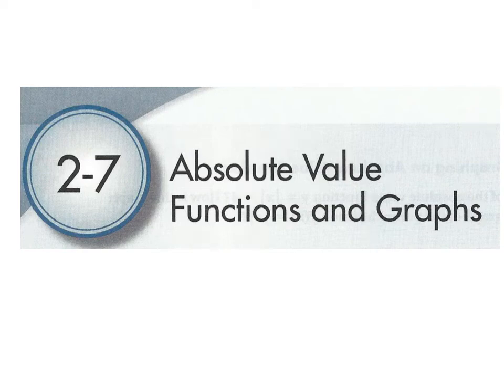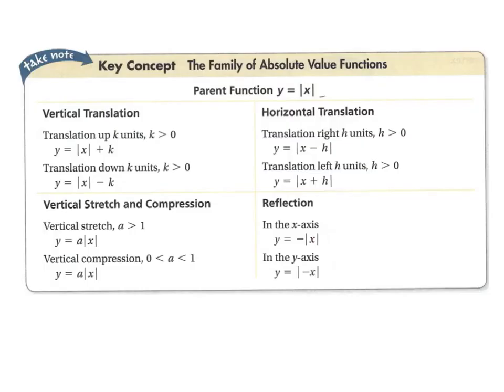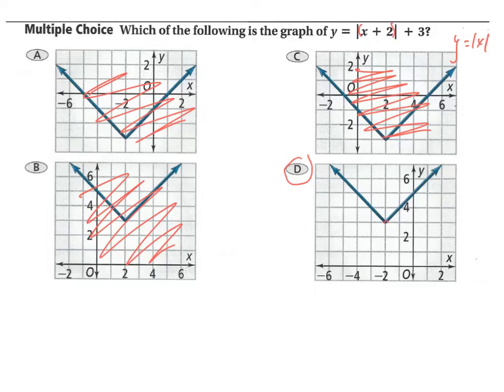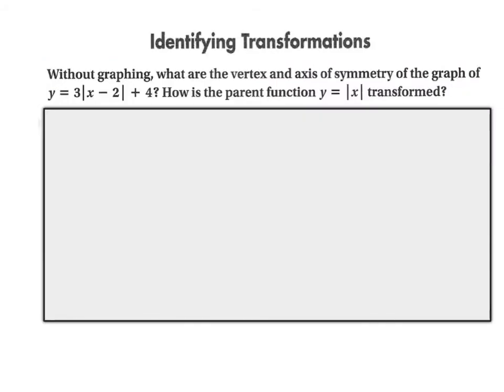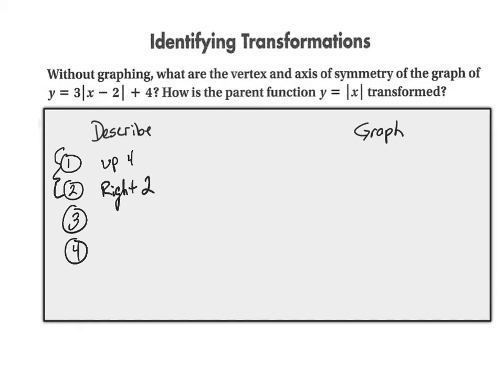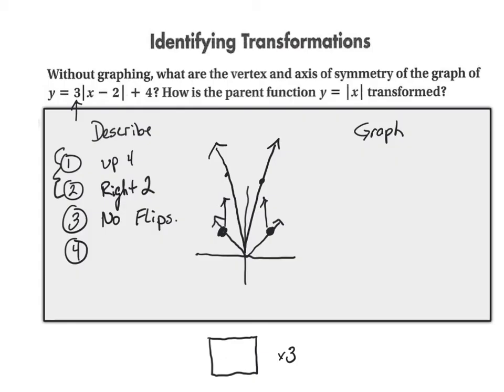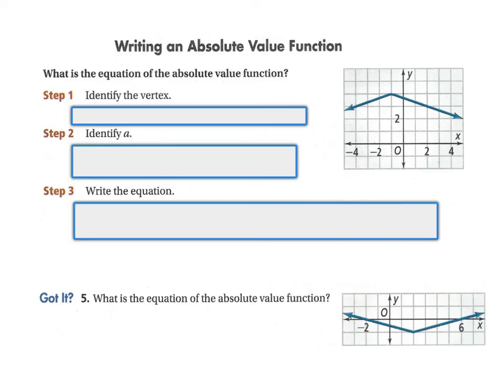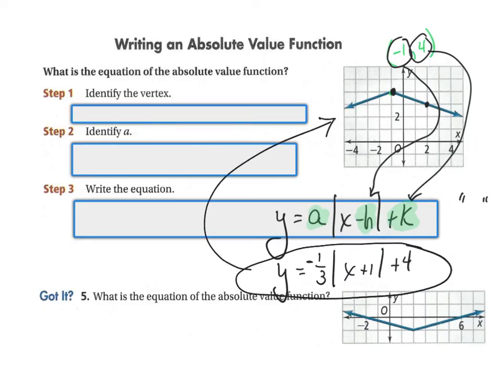2.7 Absolute Value Equations and Graphs